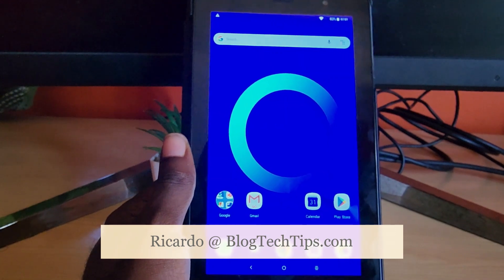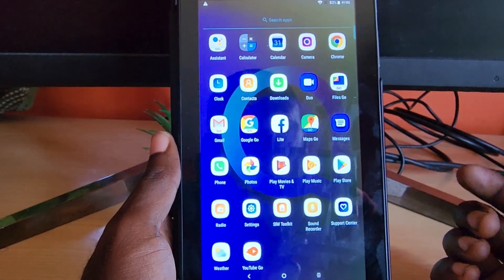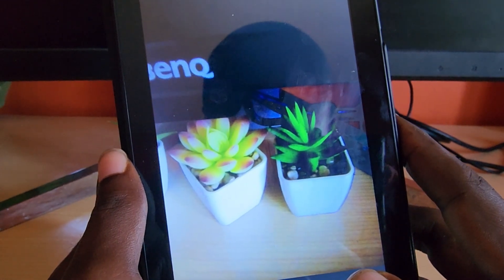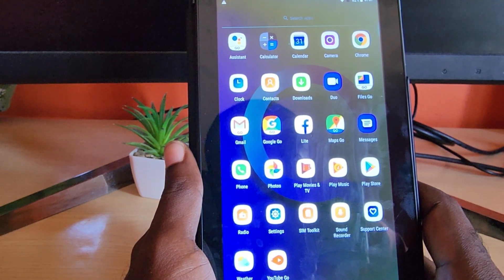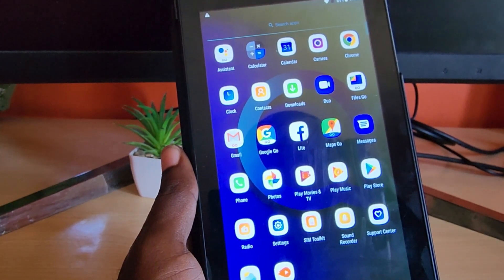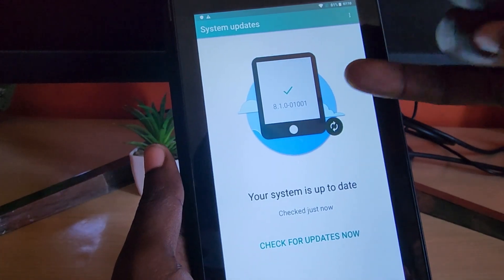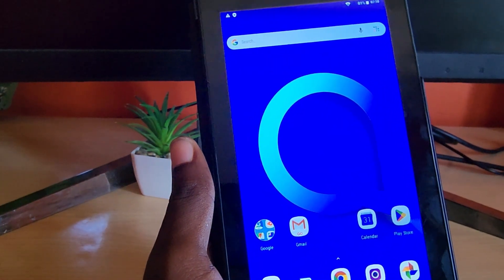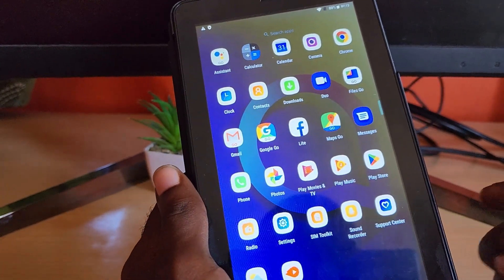Alcatel 1t7 Tablet Review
In case you are interested in the Alcatel 1T 7.0" 9013A or Alcatel 1t7 Tablet. Here is a full review that look at the device and what to expect.